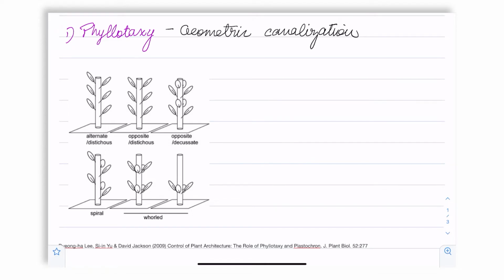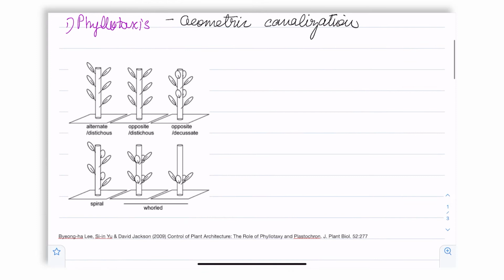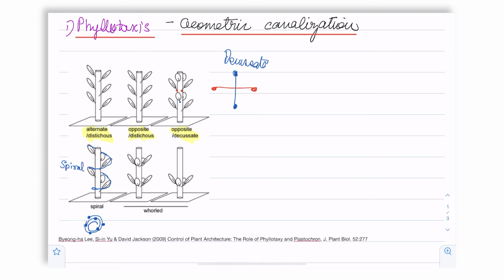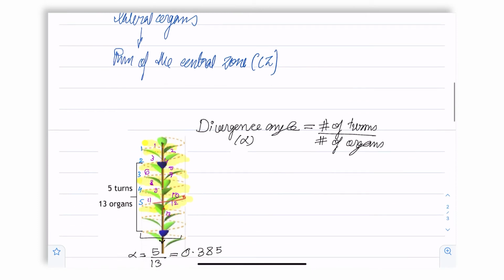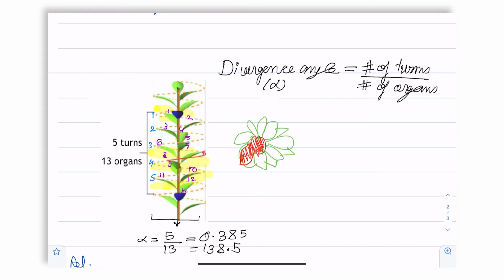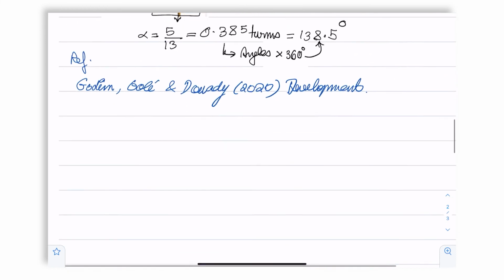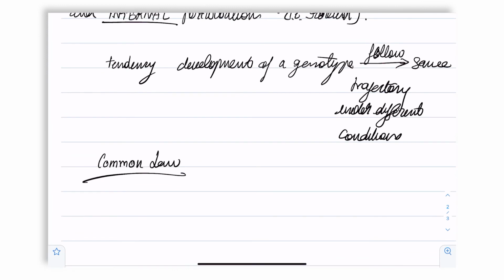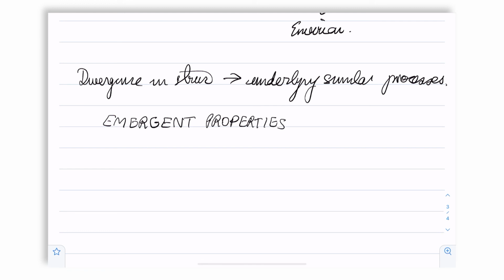Phyllotaxis - Part 1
Geometric canalisation and shape of spirals in plant organ development